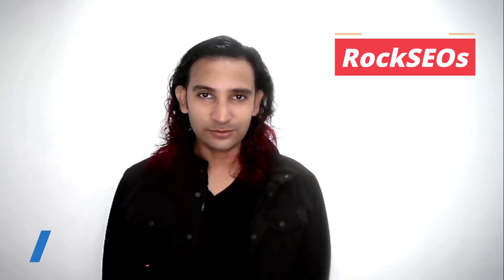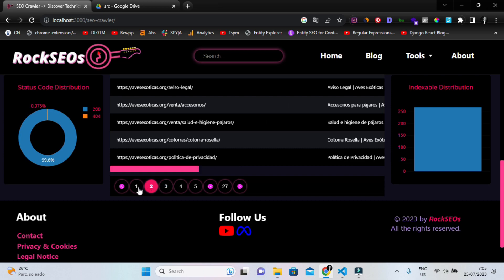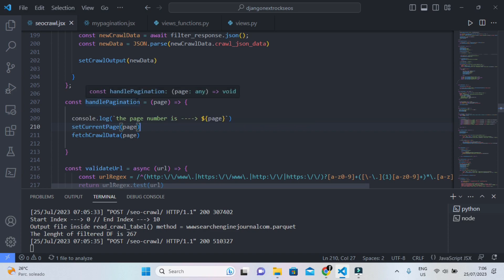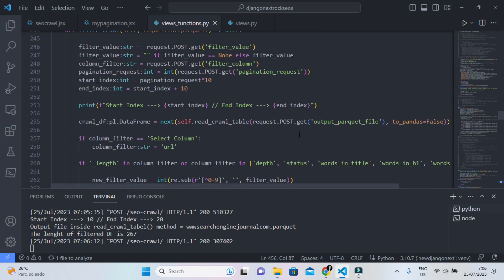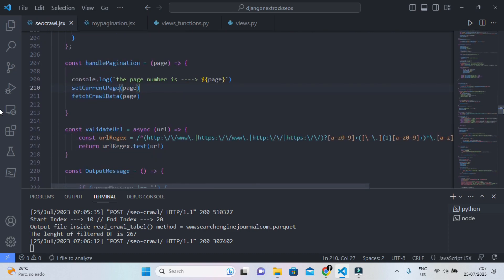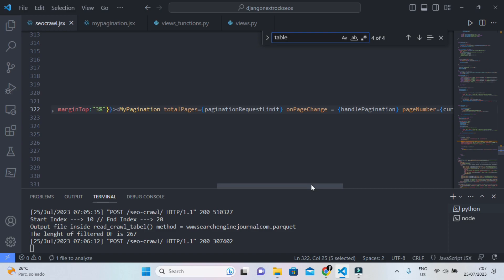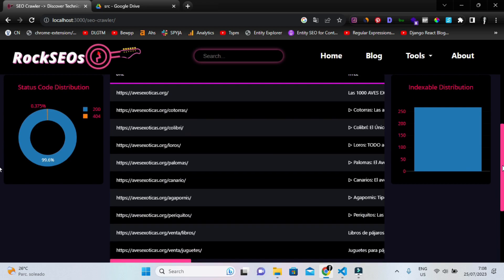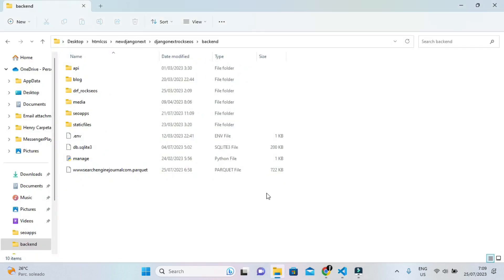🔴 Server Side Pagination In React JS(Next.js) with React Data Table Component + Django ➡️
Want to implement server side pagination in React JS?  In this video I will show you how to handle a large amount of data by using server side pagination with Next.js for the frontend with the React Data Table Component, while Django for the backend.